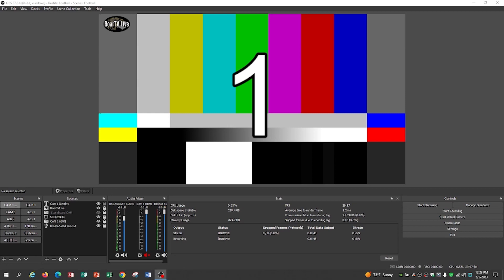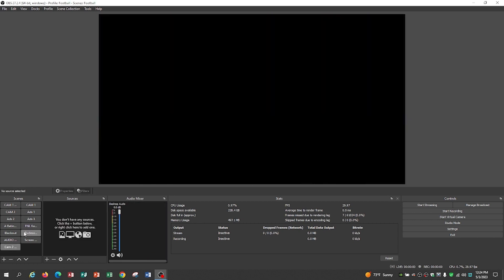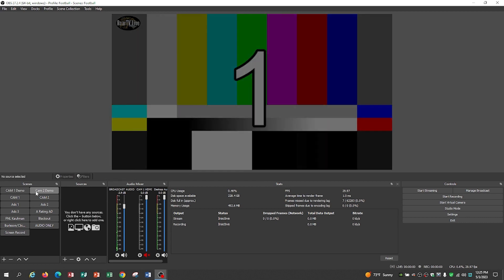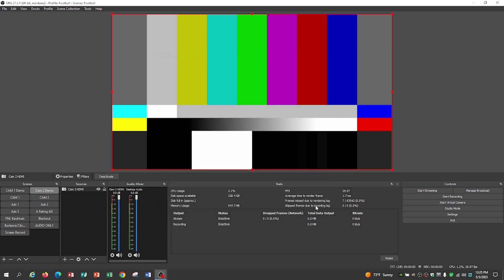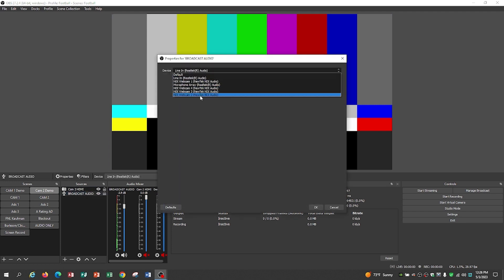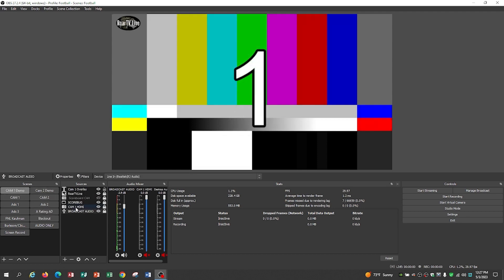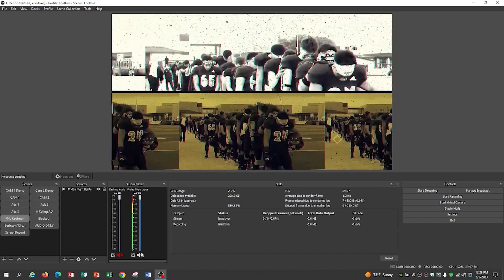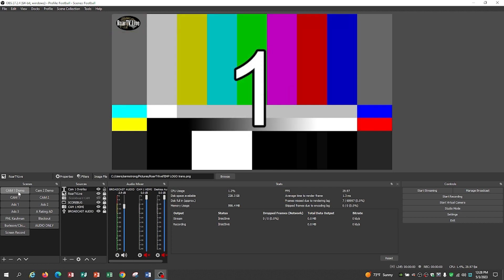OBS -Multiple Cameras and 1 Mixer Audio Scene Setup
In this tutorial video, we will show you how to set up multiple cameras in OBS and seamlessly switch between them using an audio mixer input. If you're looking to add a second camera to your live streams or recordings, this step-by-step guide is perfect for you. With this setup, you'll be able to switch between camera views while keeping your audio levels consistent.